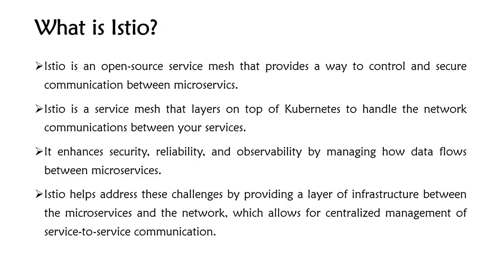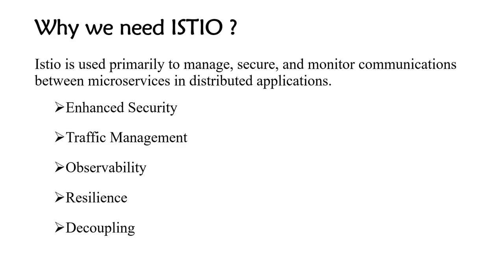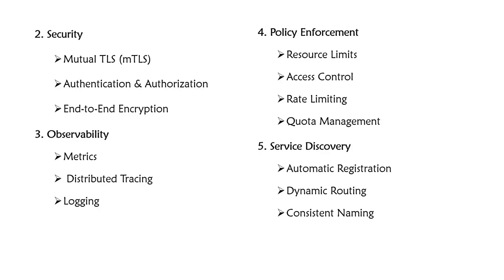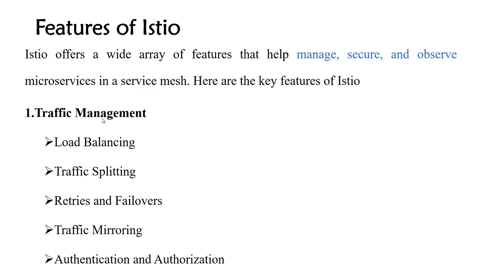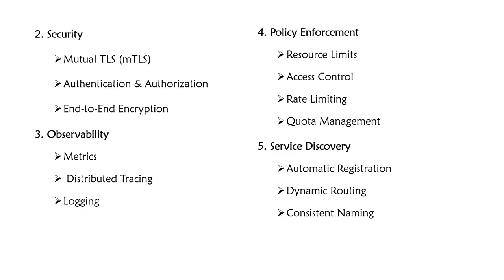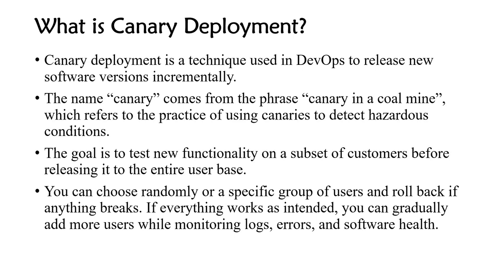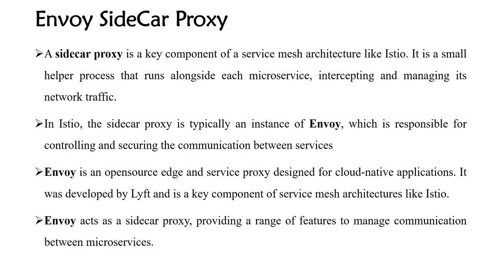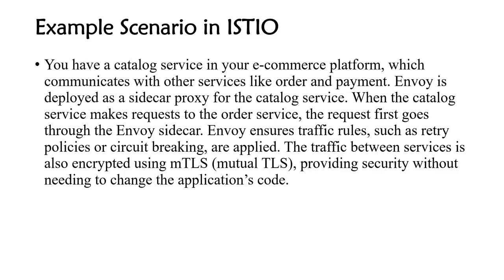ISTIO in Different Flavors